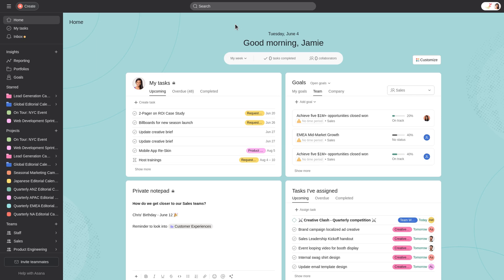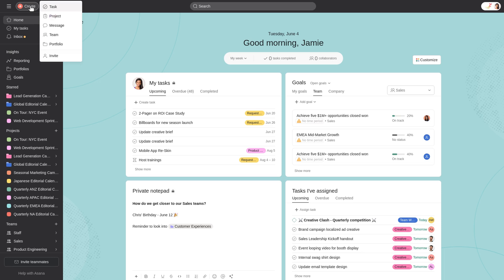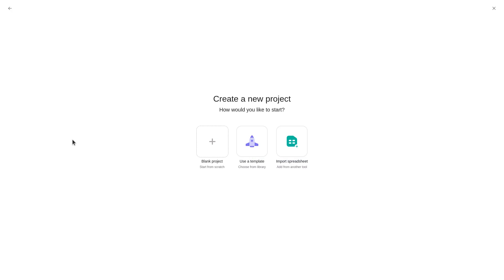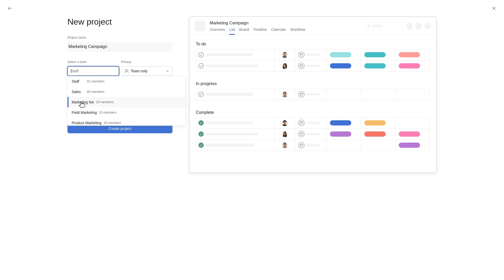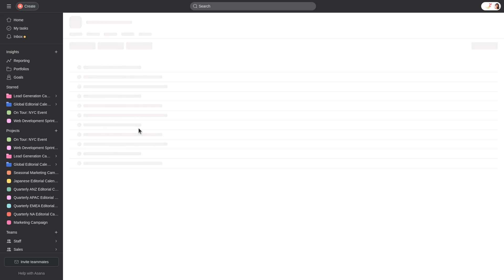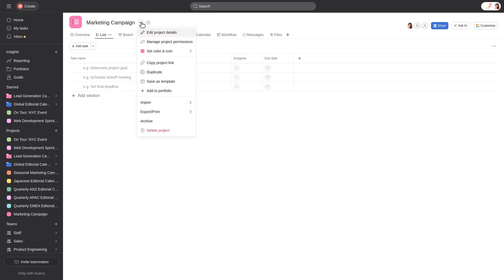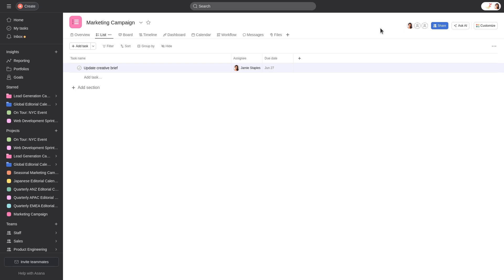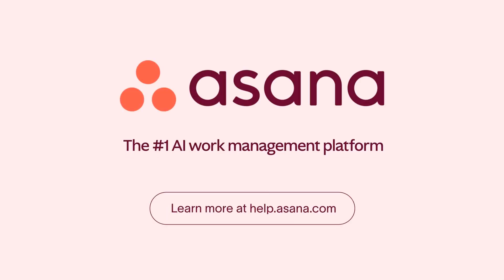Asana Projects: Create a project like a pro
Learn how to set up and start using a project in Asana so you and your team can stay organized, and keep important work moving forward.

Key Moments
00:00 Intro
00:09 Two locations to create a new project in Asana
00:25 Set up
01:45 Project owners and members

For more information on how to use Asana projects, explore our Help Center.